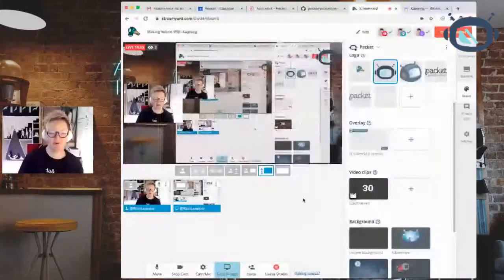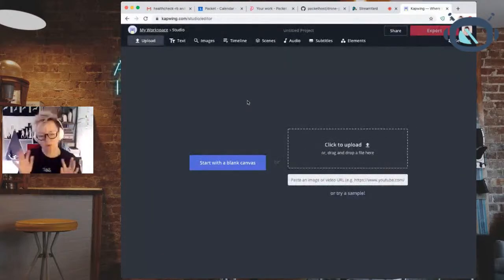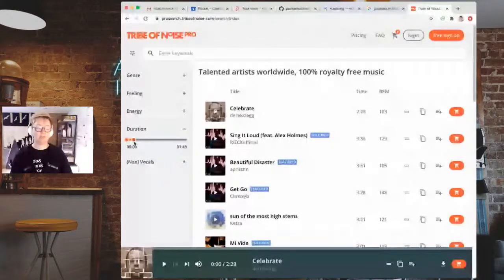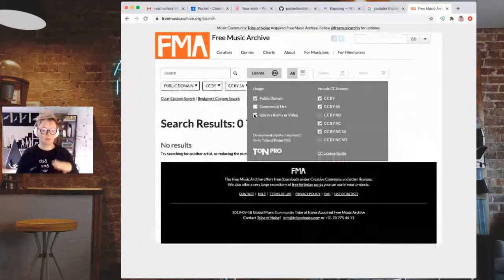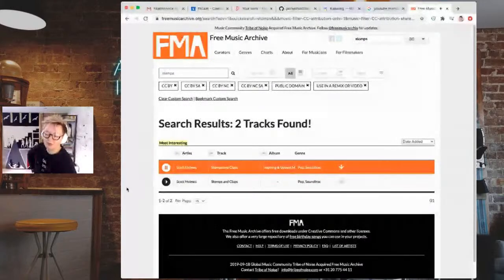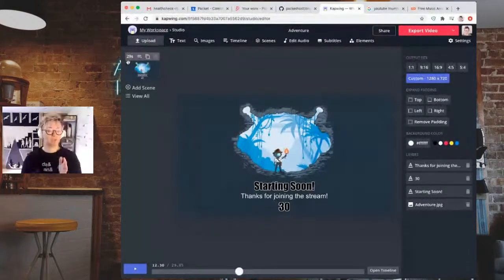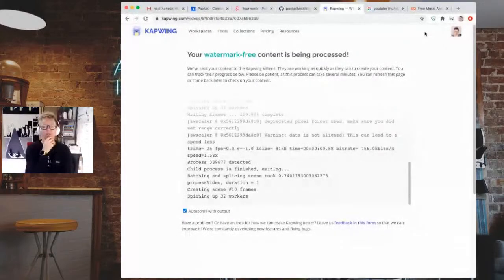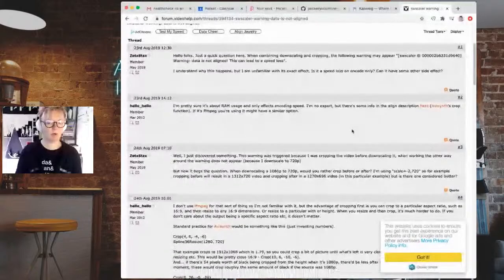Making Videos With Kapwing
Want to make a couple of videos to enhance your streams? You've come to the right place! Today I'm using a free website, Kapwing, to create a countdown 'intro' video and a simple 'outro' video for streaming.

Timeline:

00:00 - Hello and Welcome